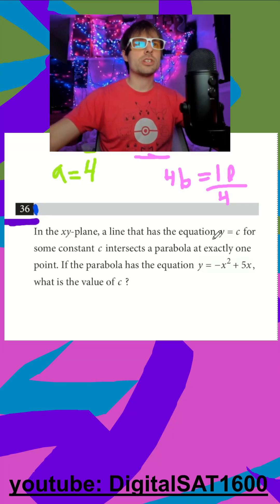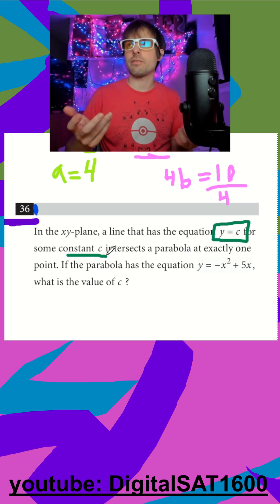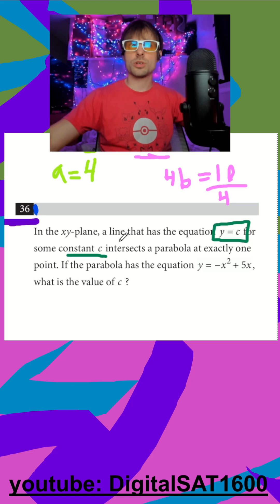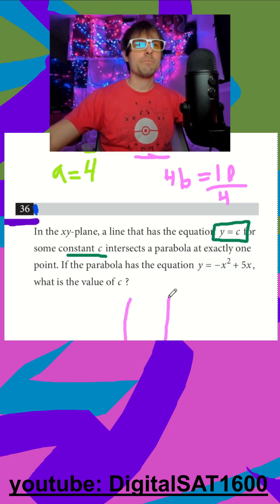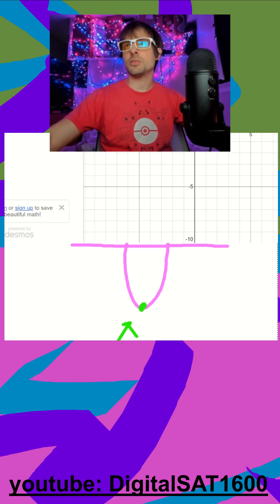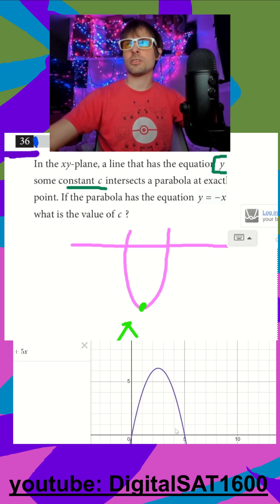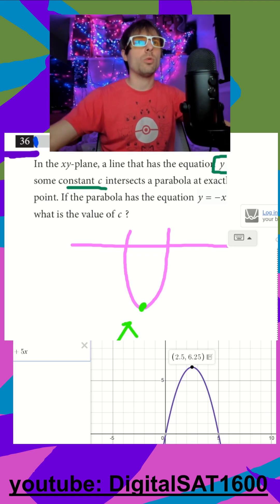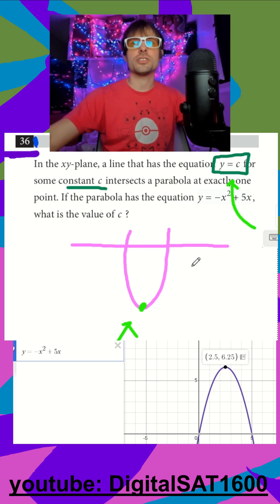Digital SAT Math: Parabola 1-Solution